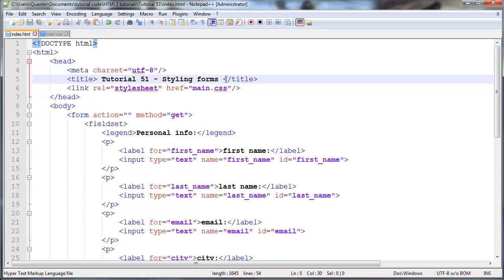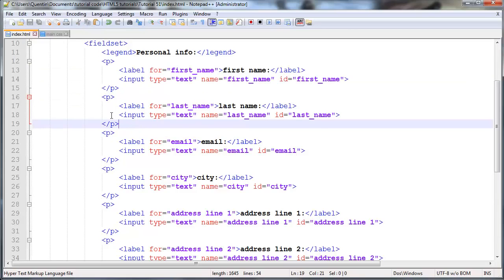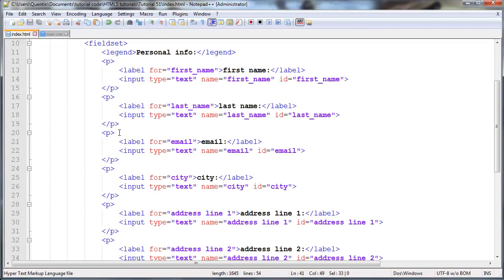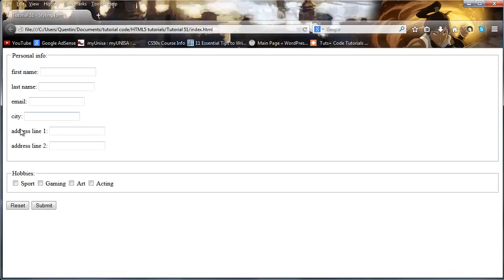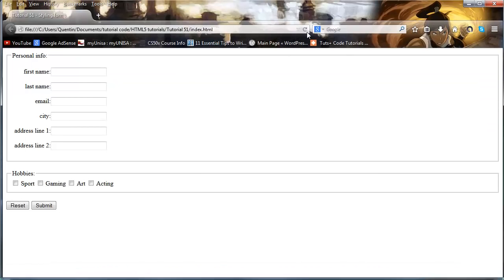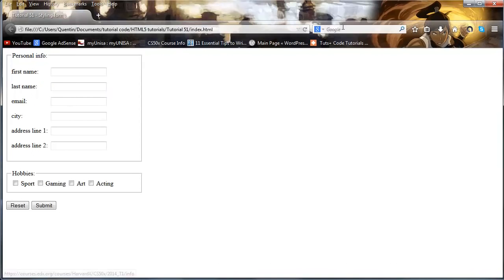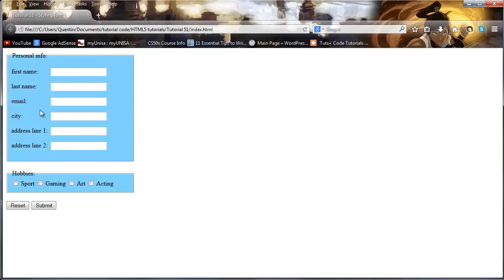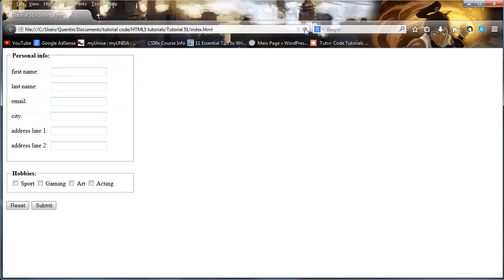HTML5 and CSS3 beginners tutorial 51 styling forms